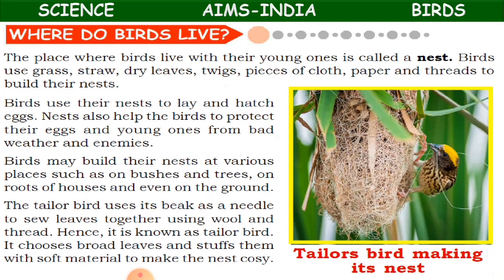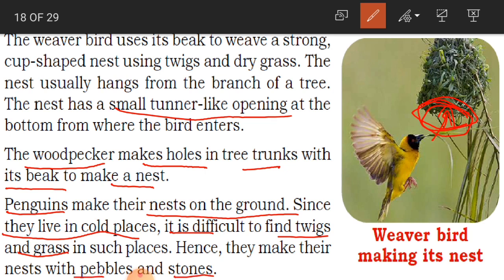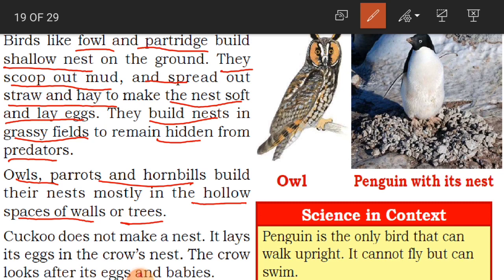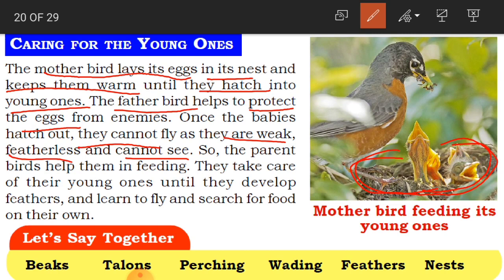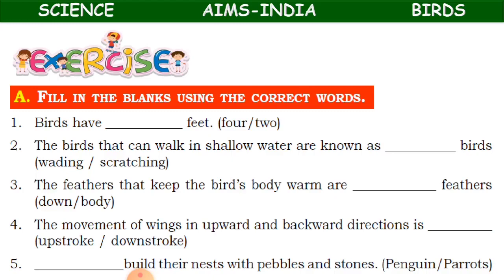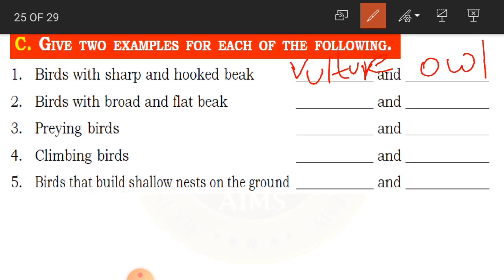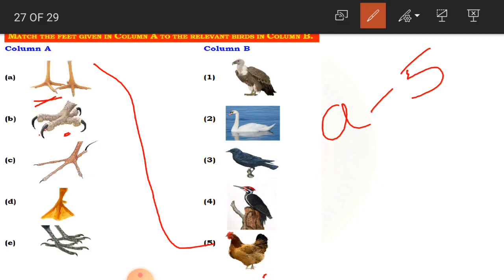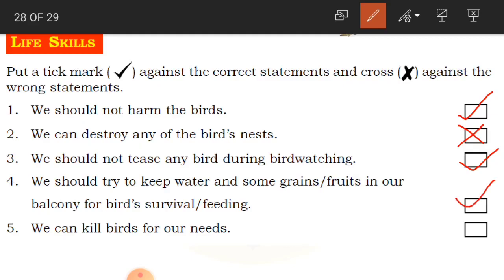3RD OLYMPIAD || SCIENCE || BIRDS || PART 03